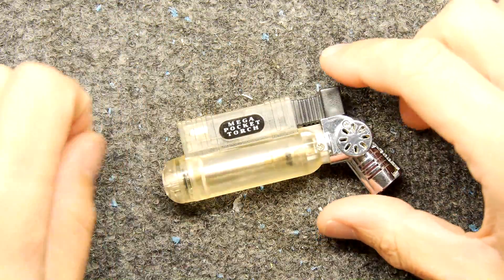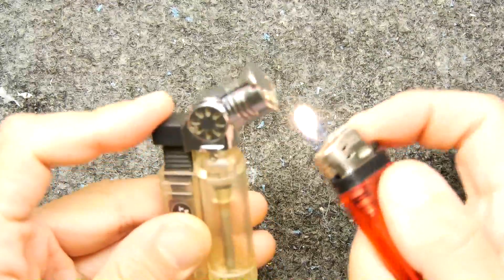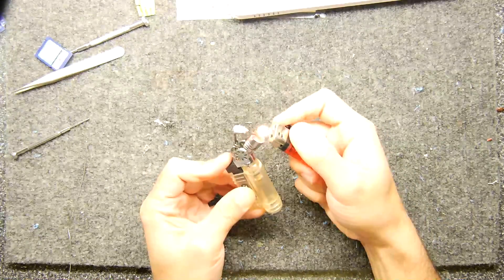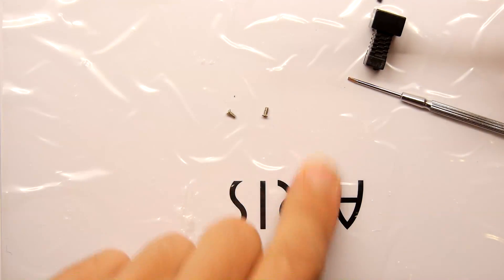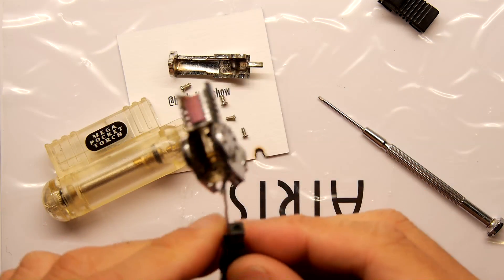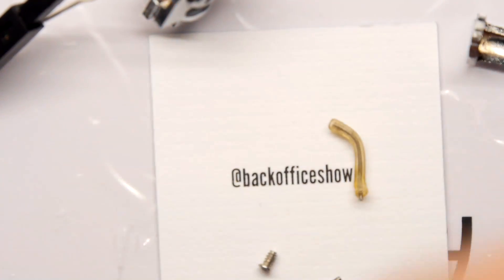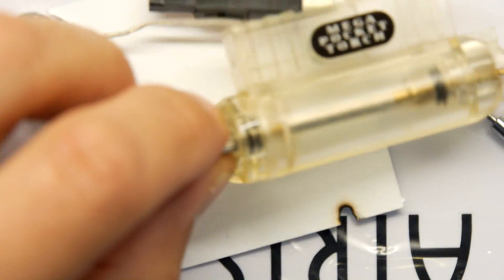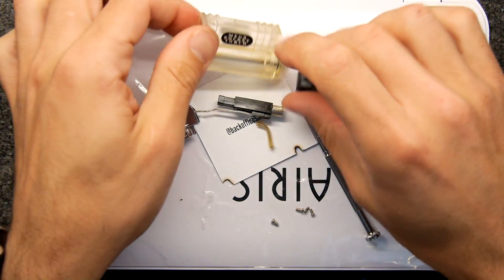Pocket Torch Jet Lighter Failure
Teardown Lab - Pocket Torch Jet Lighter Failure
My Jet flame lighter has taken up being a bit dangerous and explody! Lets take it apart and see the goodness within! Don't be a stranger, please click here for updates